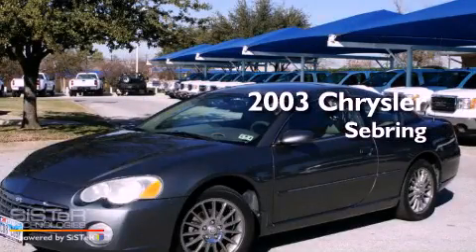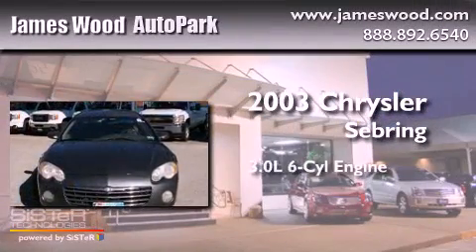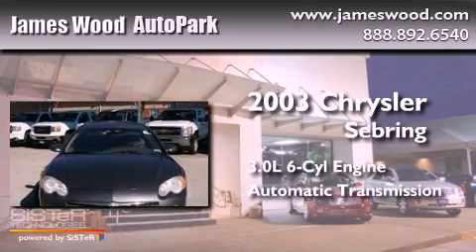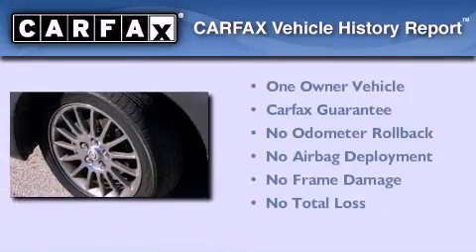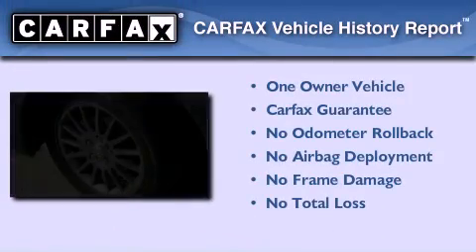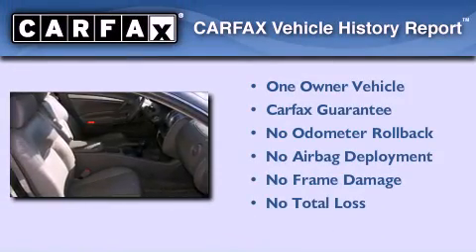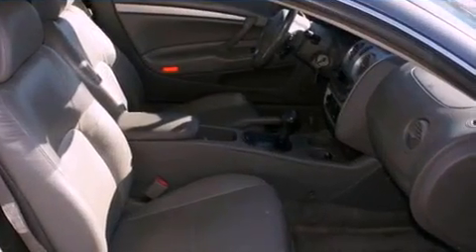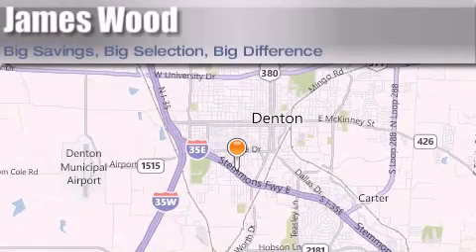2003 Chrysler Sebring Dallas TX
Year : 2003
 Make : Chrysler
 Model : Sebring
 Engine : 3.0L 6 Cyl. Fuel Injected
 Trans . : Automatic
 Exterior : Dark Titanium Metallic Clearcoat
 Miles : 109,730

 Stock : 223514A1

 Pre-Owned 2003 Chrysler Sebring Denton TX